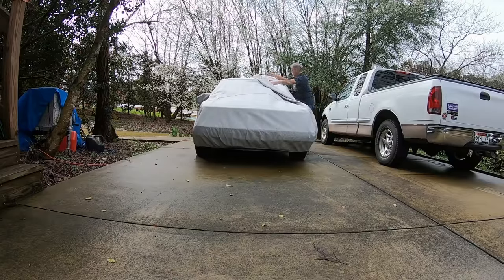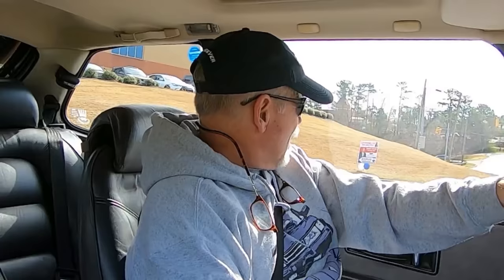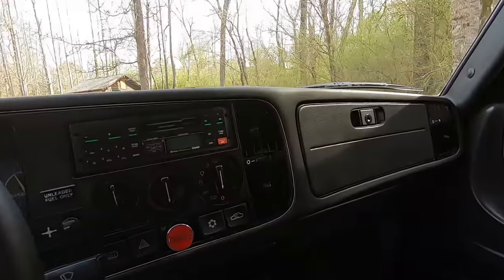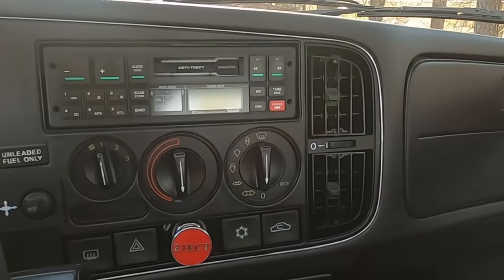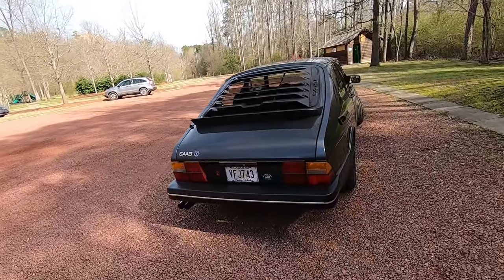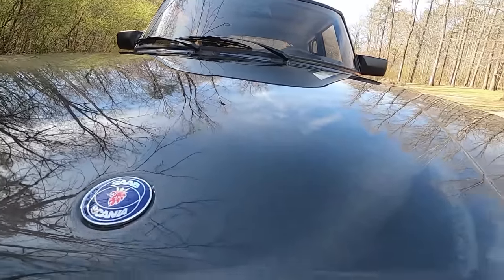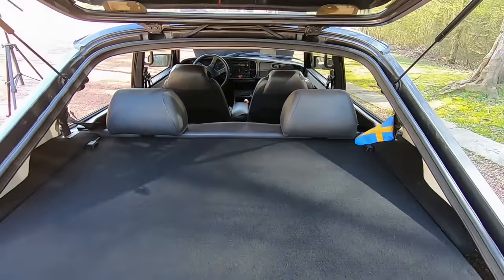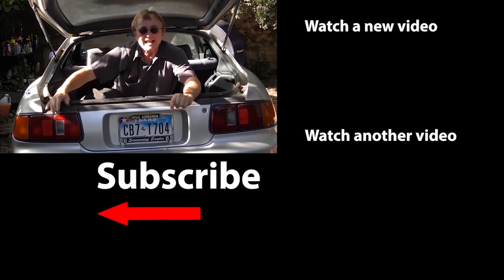Here’s Why People Love Saab Cars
Saab 900 turbo car review. Here’s Why People Love Saab Cars, car review and car tour with Scotty Kilmer. Saab restoration. Saab car history. Car show off contest winner Kelly and his 1986 Saab 900 turbo SPG. This 33 year old car has been restored with some interesting mods. DIY car repair with Scotty Kilmer, an auto mechanic for the last 51 years.

And remember, every Wednesday 9 am CST, there will be a new car shown here on my channel. For a chance to have your car featured in a video on my channel, send a picture and description or short video to my email: and the best one for the week will be shown in a future episode on my channel.

⬇️Scotty’s Top DIY Tools:
1. Bluetooth Scan Tool
2. Cheap Scan Tool
3. Basic Mechanic Tool Set
4. Professional Socket Set
5. Ratcheting Wrench Set
6. No Charging Required Car Jump Starter
7. Battery Pack Car Jump Starter

⬇️Things used in this video:
1. Kelly's Saab Footage
2. Common Sense
3. 4k Camera
4. Camera Microphone
5. Camera Tripod
6. My computer for editing / uploading
7. Video editing software
8. Thumbnail software

►Here's our weekly video schedule:
Tuesday: Auto repair video
Wednesday: Viewers car mod show off
Thursday: Viewer Car Question Video AND Live Car Q&A
Friday: Auto repair video
Saturday: Second Live Car Q&A
Sunday: Viewers car show off